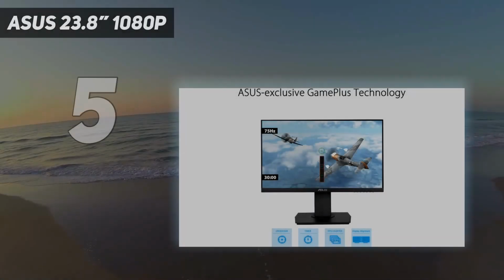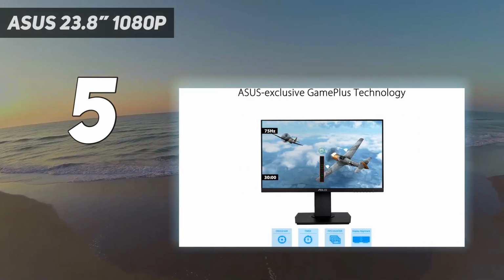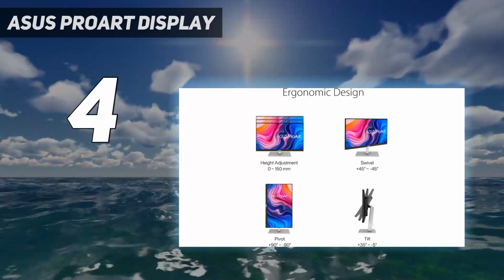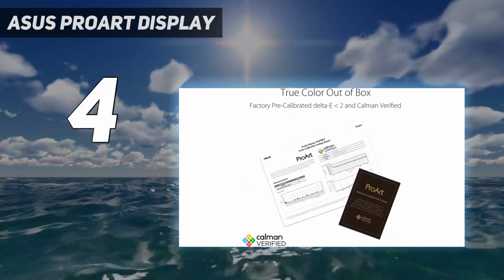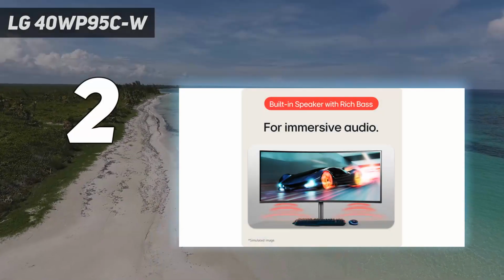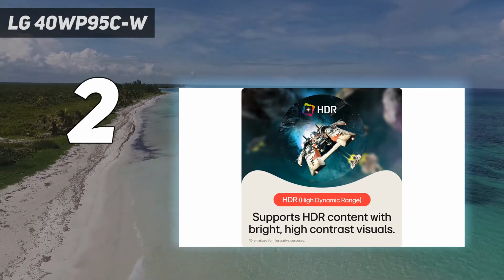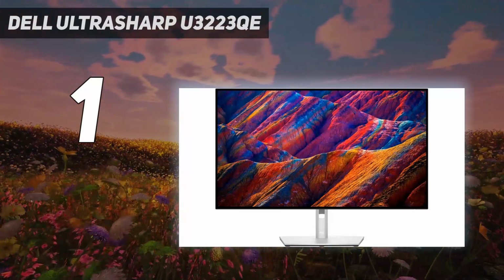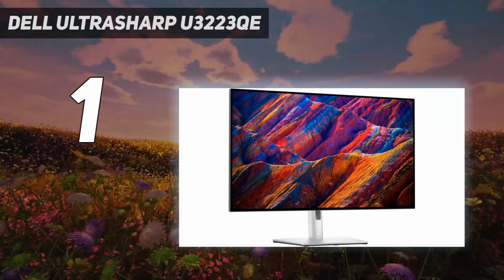5 Best CODING MONITORS in 2024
Here is the Updated Prices of the Best Coding Monitors in 2023!

Things that we mentioned in this video:
1. Dell UltraSharp U3223QE - B09TVZHV4W
2. LG 40WP95C-W - B09P1VLCQ4
3. Dell S2722QC 27 - B09DTDRJWP
4. ASUS ProArt Display - B08LCPY1TR
5. ASUS 23.8” 1080P - B09JFGMV7F